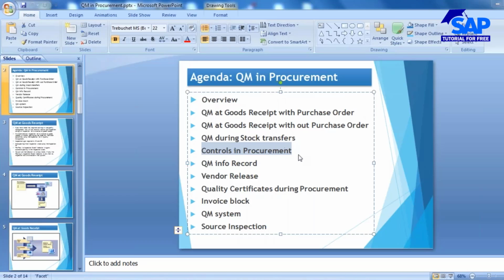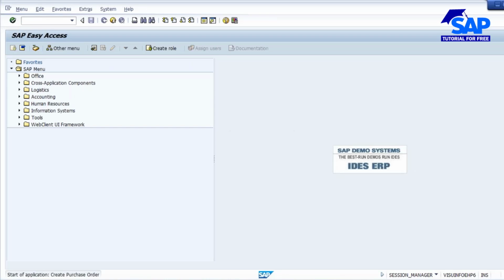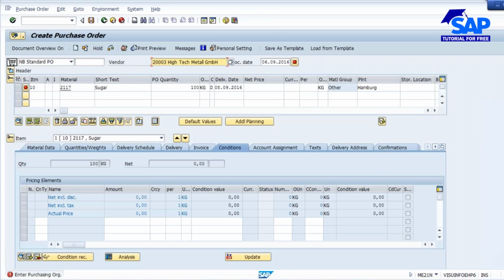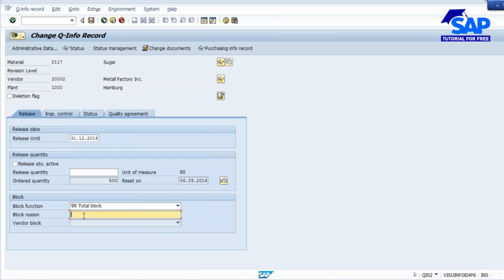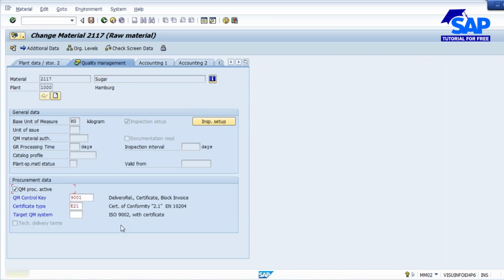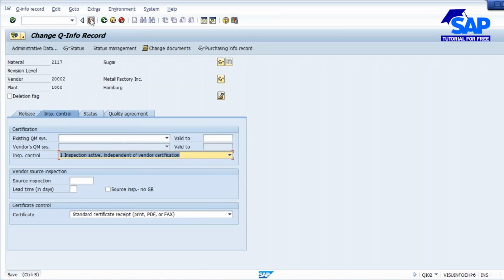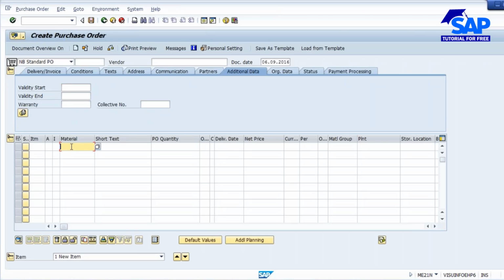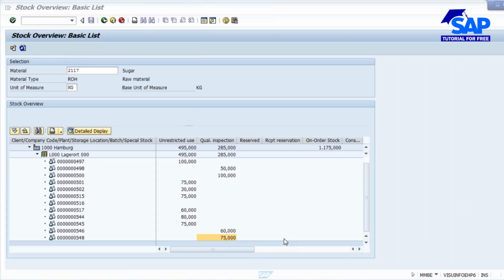SAP Quality Management | QM in Procurement | SAP QM Controls in Procurement | SAP Tutorial For Free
SAP Quality Management | QM in Procurement | SAP QM Controls in Procurement | SAP Tutorial For Free | SAP QM

01. SAP QM Master Data
02. SAP QM Planning and Execution
03. SAP QM in Procurement
04. SAP QM in Production
05. SAP QM in Sales and Distribution
06. SAP QM Physical Samples Management
07. SAP QM Calibration Inspection
08. SAP QM Batch Management
09. SAP QM Quality Certificates
10. SAP QM Quality Control
11. SAP QM Quality Notifications
12. SAP QM Stability Studies
13. SAP QM Configuration